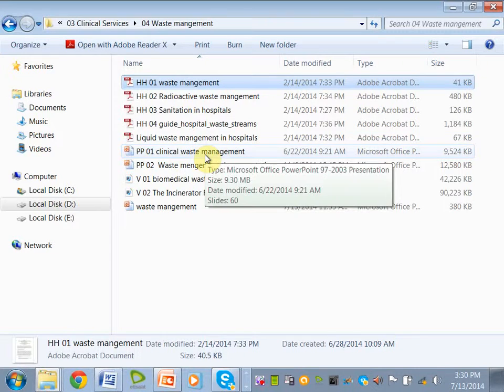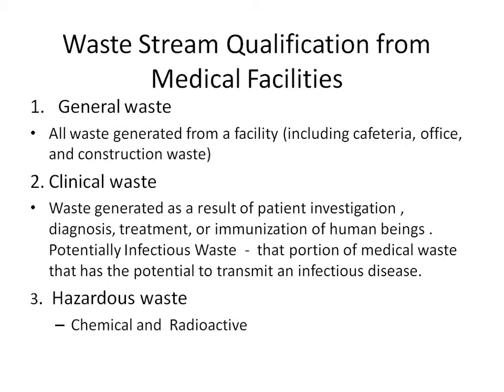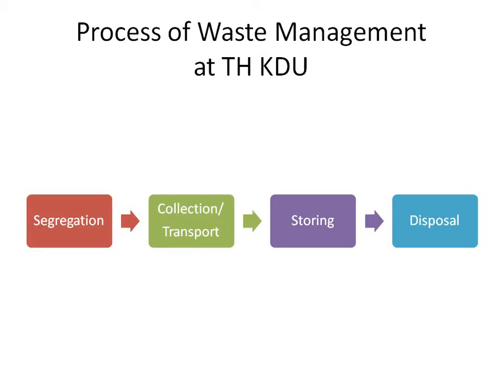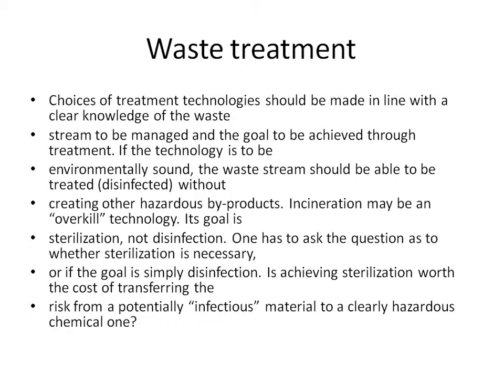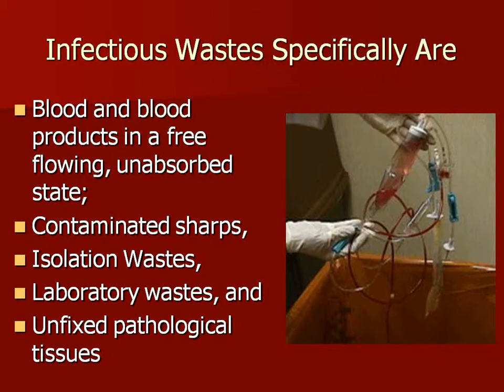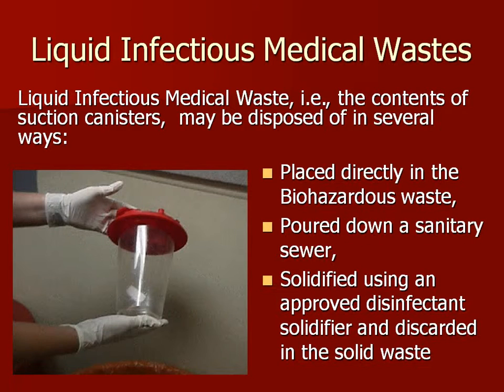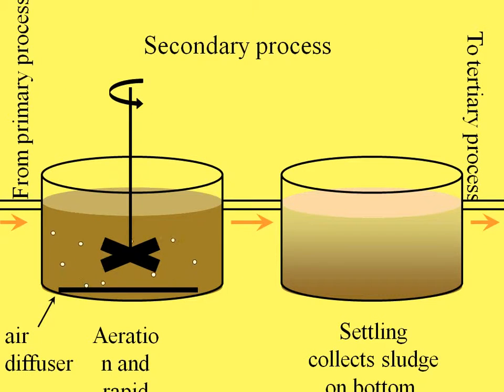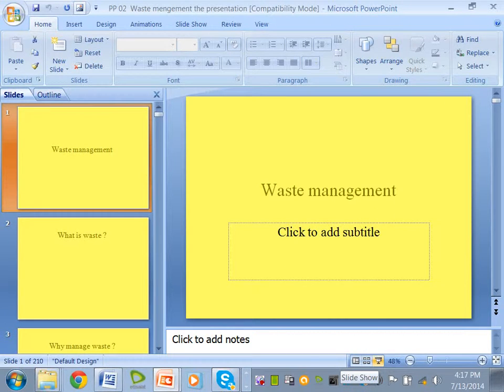13 07 2014 EMSC2 waste management